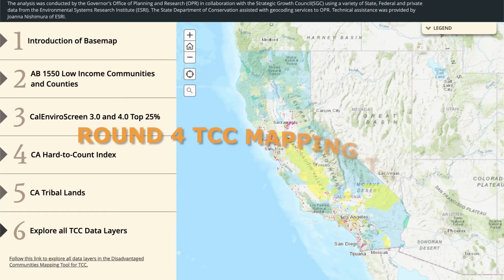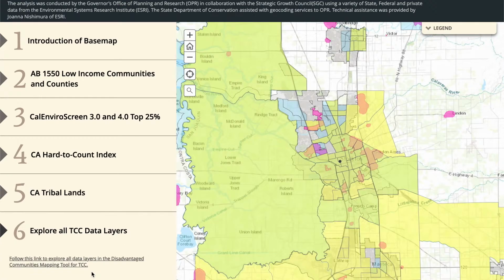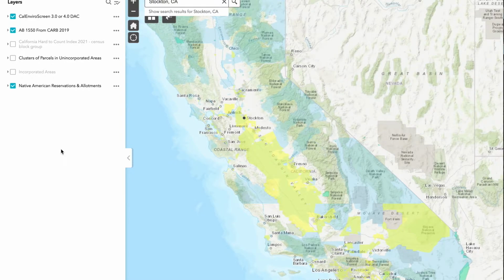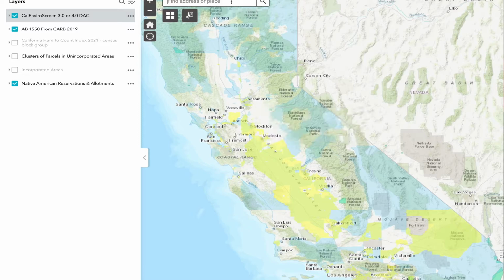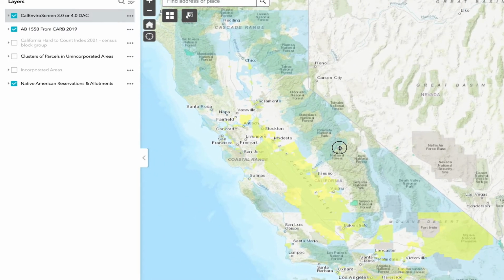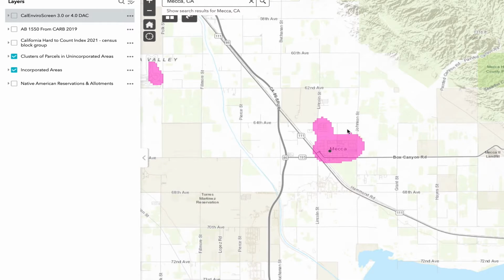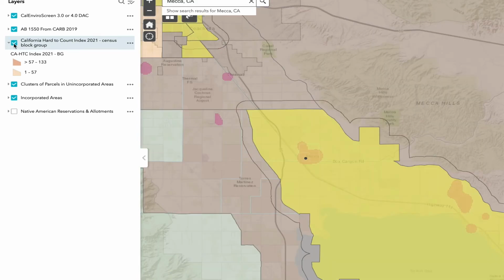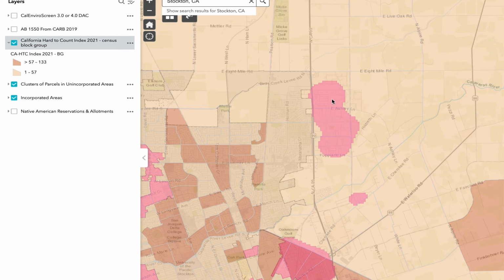Round 4 TCC Mapping Tool Tutorial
This tutorial video will guide future applicants through the updated GIS mapping tools for the identification of potential project areas for Round 4 of the Transformative Climate Communities (TCC) Program.

Round 4 TCC eligible project areas now include the top 25% disadvantaged communities per CalEnviroScreen, disadvantaged unincorporated communities, and federally recognized tribal territories in California.